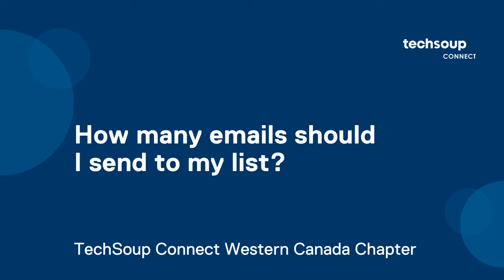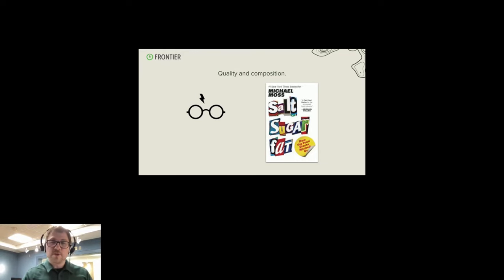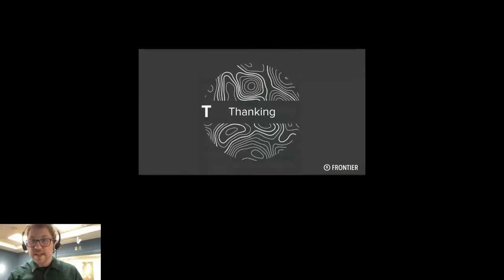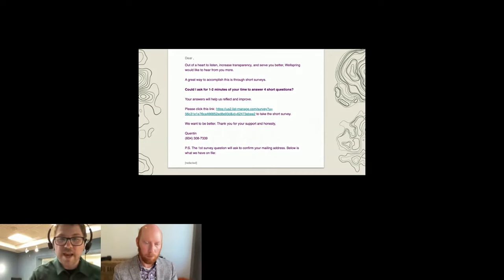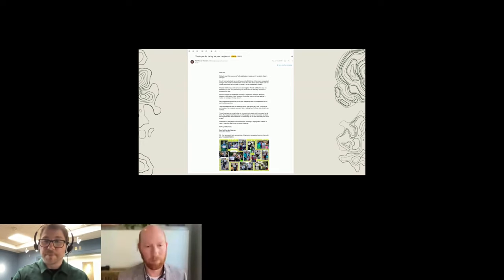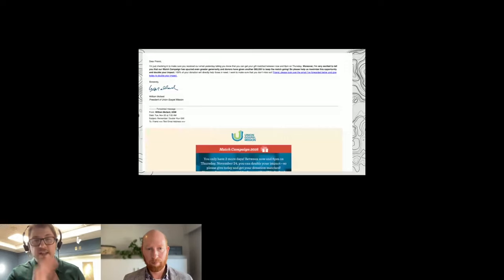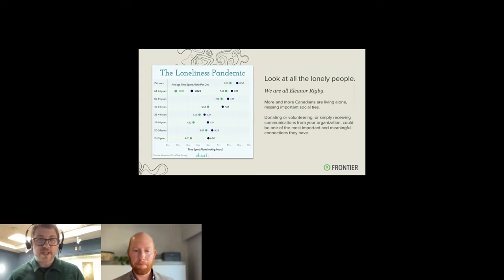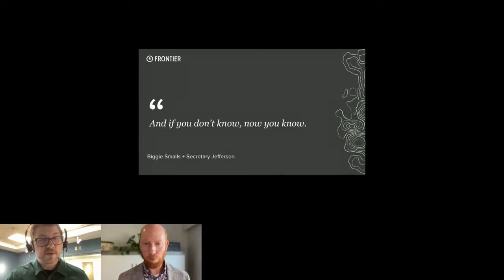TechSoup Connect Western Canada: How many emails should I send to my list?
Hosted by TechSoup Connect Western Canada on October 19. 2022.

A frequently-asked question in the email fundraising world is, "how many emails should I send?" Fundraising expert Ben Johnson replies: "how long should a book be?" It turns out you can write seven books about a middle school kid with a scar. (⚡🪄🧙‍♀️)

Get advice from a baker's son. By mixing the ingredients of your email schedule to include thanking, engaging, reporting, and asking, your nonprofit will improve results and retain donors.